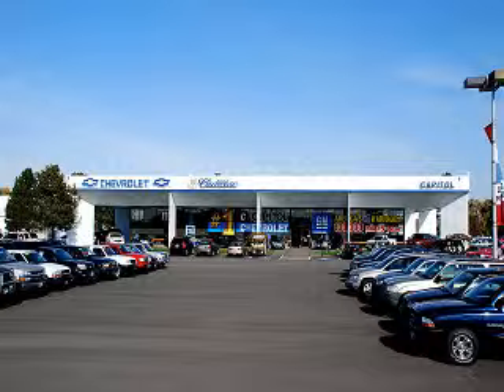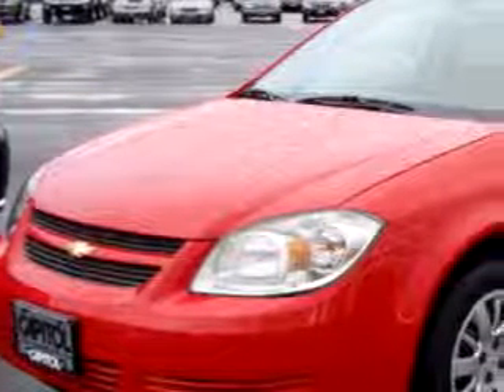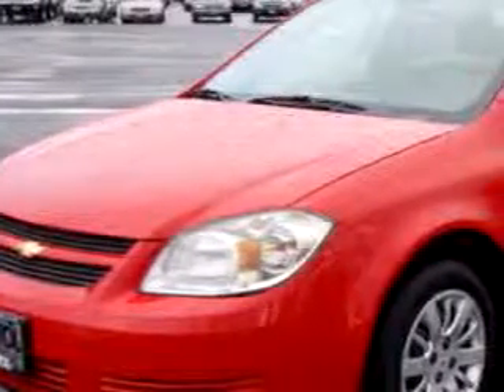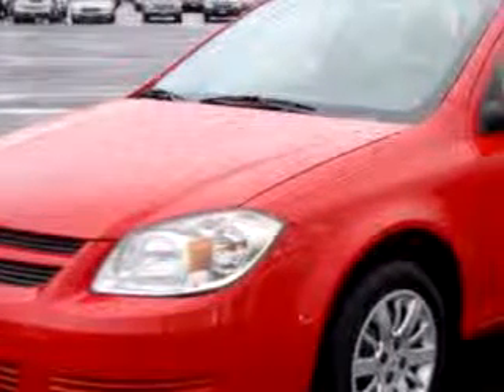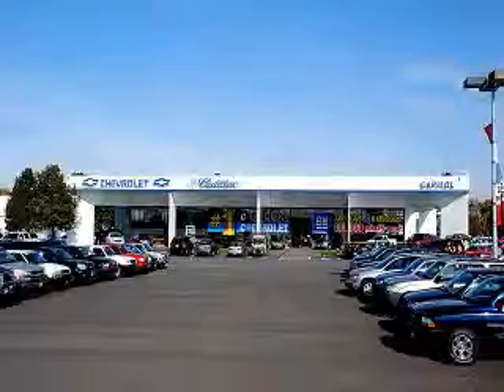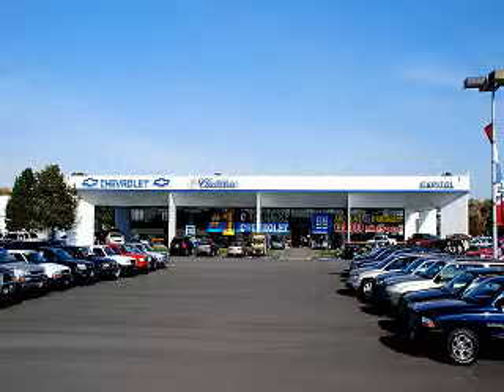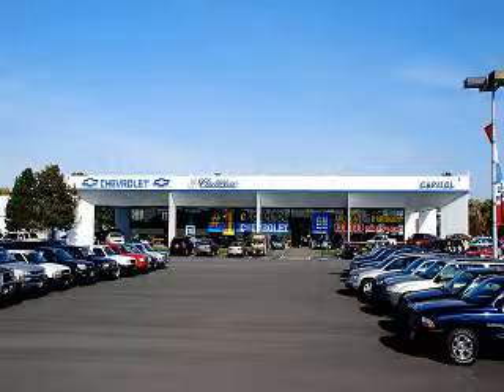2010 Chevrolet Cobalt LS Capitol Chevy Cadillac Subaru New &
Capitol Chevy Cadillac Subaru New & Used
2711 Mission Street SE
Salem, OR 97302

2010 Chevrolet Cobalt LS

VIN - 1G1AA5F57A7128075

Imagine driving this Victory Red 2010 Chevrolet Cobalt LS, equipped with a 4 Cyl. engine  and a 5 speed manual transmission. Enjoy an exceptional 35 miles to the gallon on this great car with features like MP3 Player, OnStar Communication System, Tilt Steering Wheel, Air Conditioning, AM/FM Stereo Radio, CD Player, Satellite Radio, and much more. Enjoy the drive and have peace of mind in this 2010 Chevrolet Co...